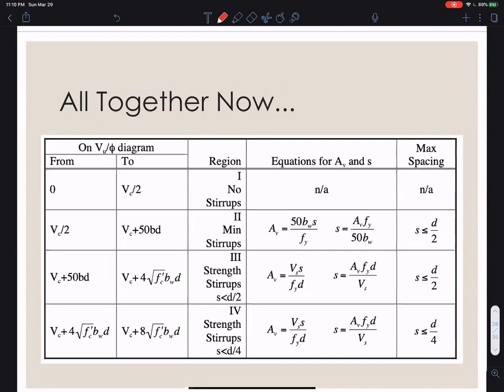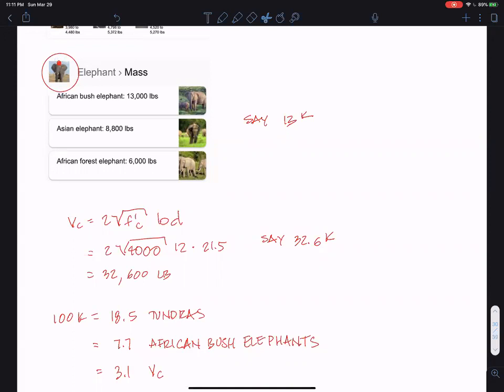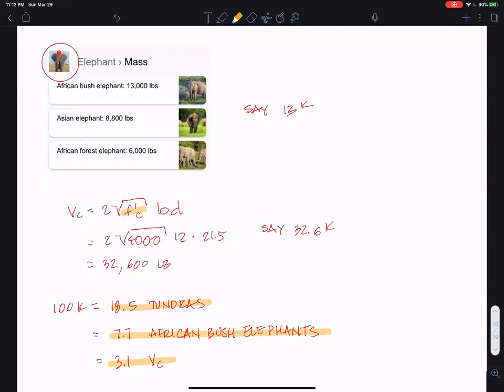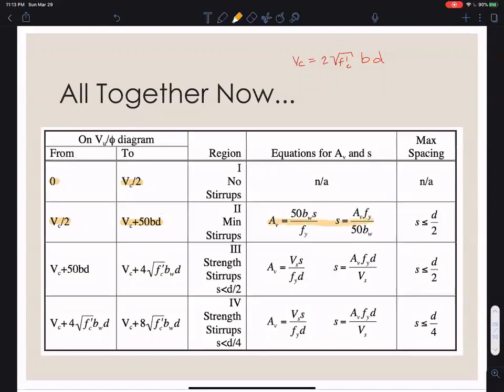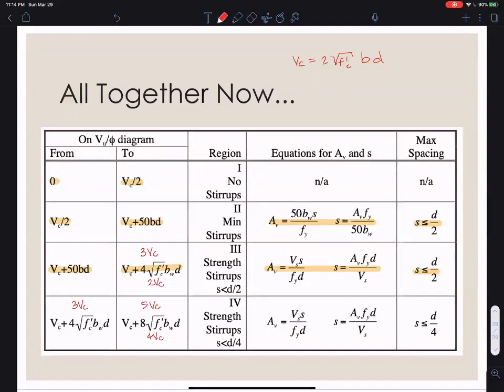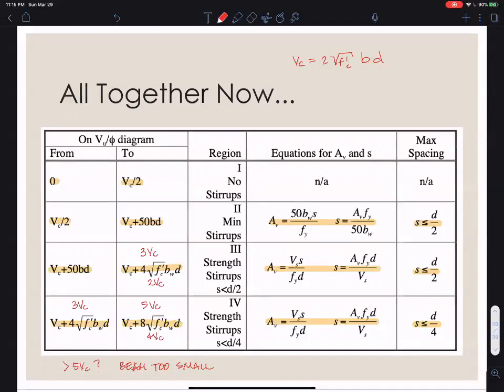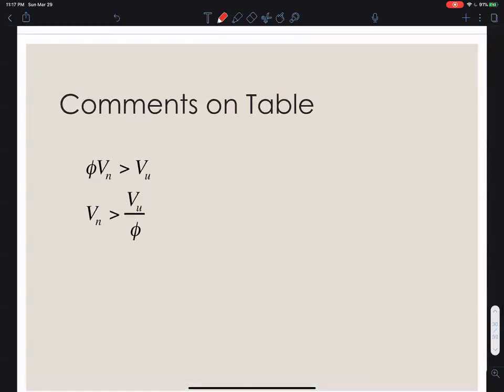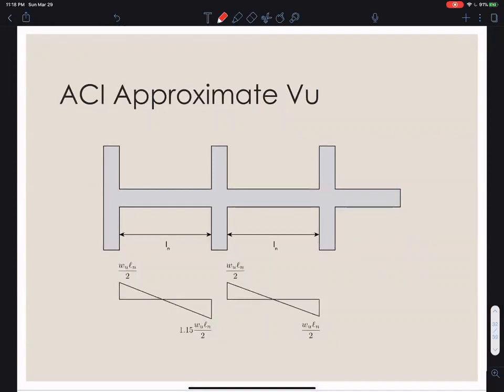09. Shear Design Table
In this video, I discuss a handy tool that combines all the ACI shear requirements into one table.